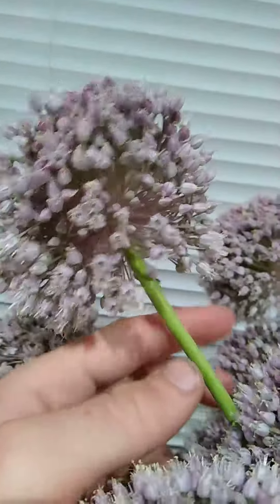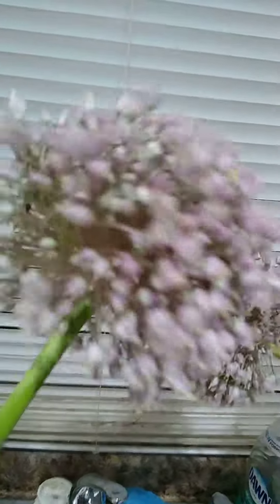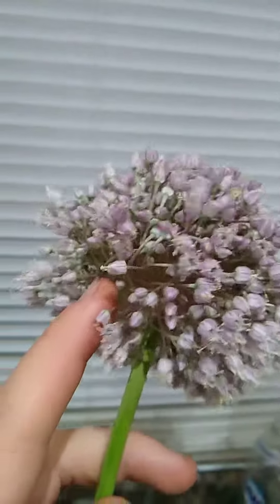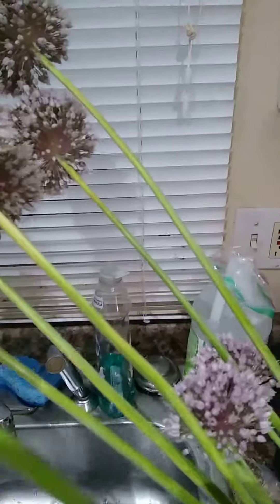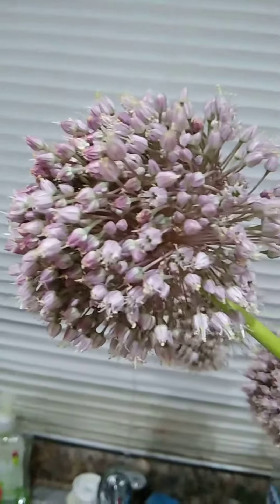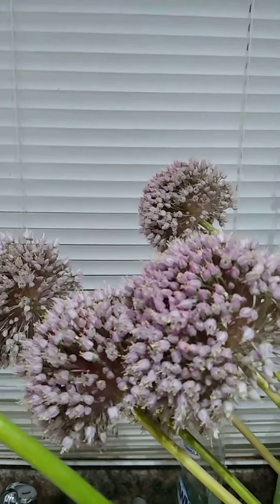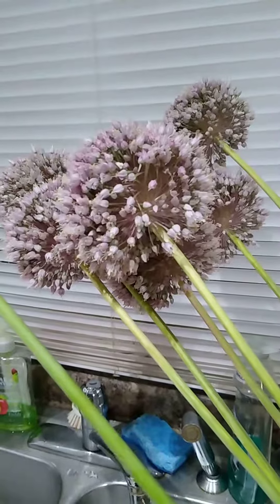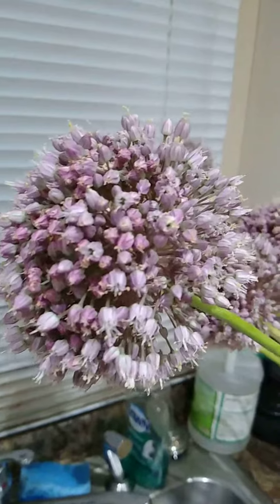Elephant garlic scapes/flowers.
A quick video showing some elephant garlic scapes.